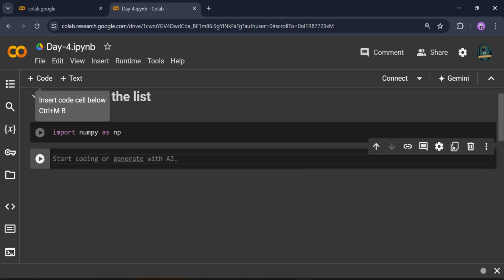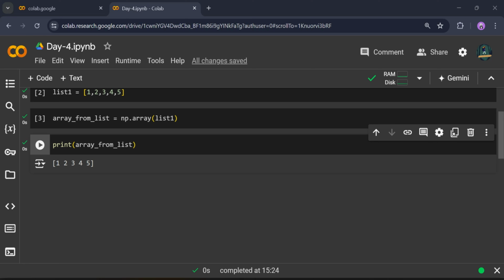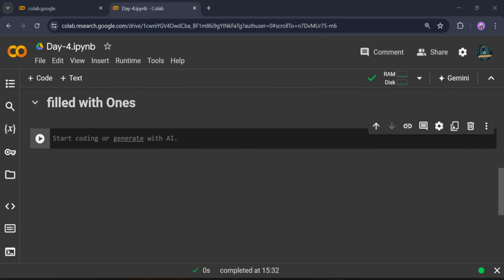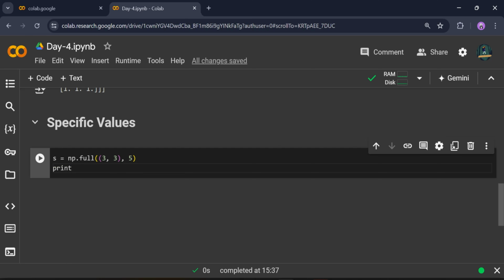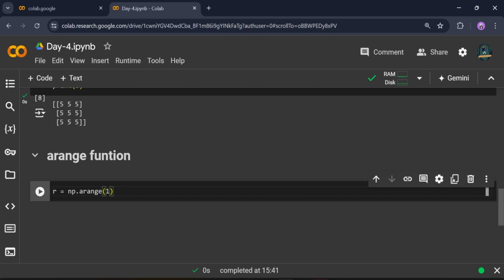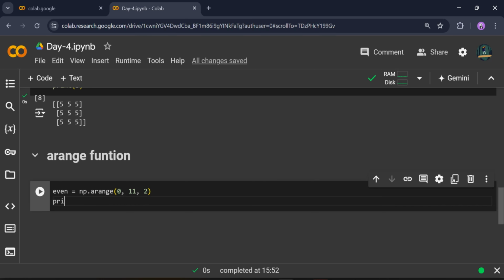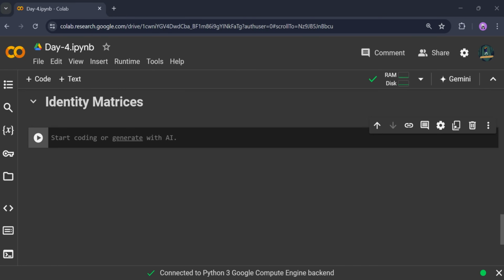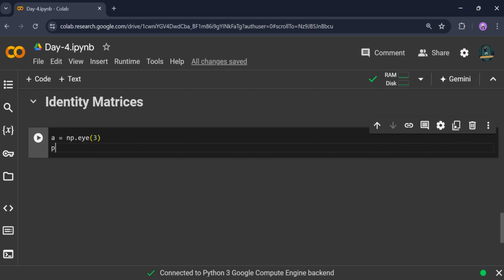NumPy for Beginners: Different Types of Arrays | Day 4 | 30-Day Challenge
Welcome back to our  30-day NumPy series of Suf Learning In Day 4, we dive into the essentials of creating different types of arrays in NumPy. We'll explore various methods to initialize arrays, including creating arrays from lists, arrays filled with zeros or ones, sequences of numbers, and identity matrices. Whether you're a beginner or looking to refresh your knowledge, this tutorial will help you master array creation in NumPy.

🔹 Topics Covered:

Creating arrays from lists
Arrays filled with zeros, ones, and specific values
Arrays with sequences using np.arange and np.linspace
Identity matrices with np.eye
🔹 Exercises:

Practice creating different types of arrays as shown in the video.
If you have any questions, feel free to drop them in the comments. See you tomorrow for Day 3, where we’ll explore basic array operations. Happy coding!
chapters:

0:00 intro
0:24 array from list
1:21 zeros
1:56 Ones
2:30 specific values
3:19 arange()
4:34 linspace()
5:40 eye()
6:12 conclusion